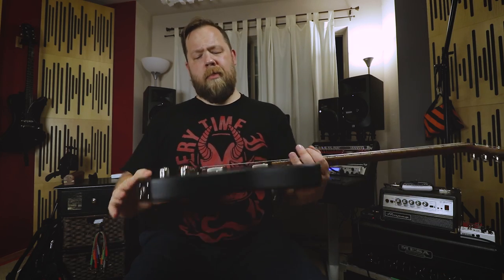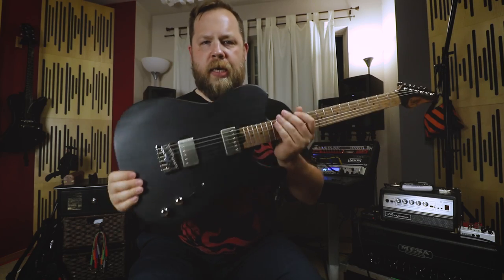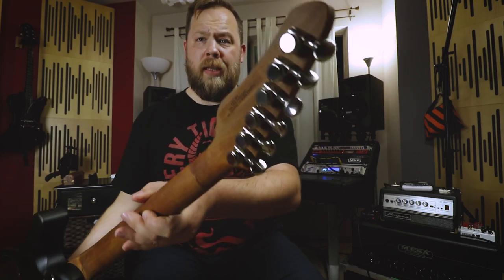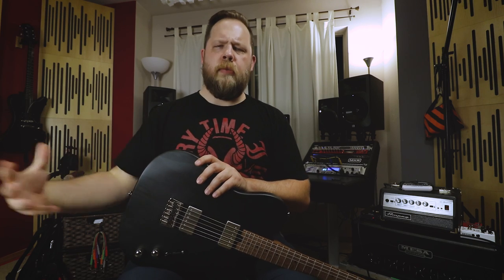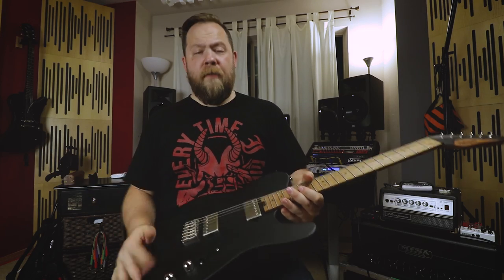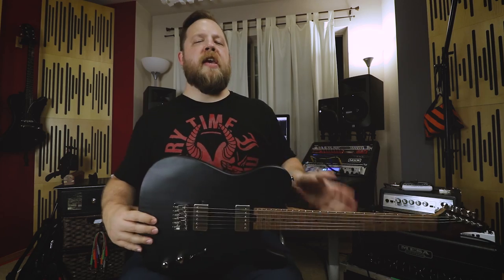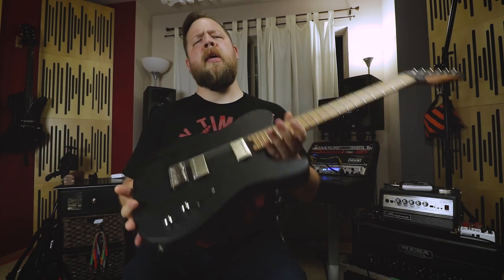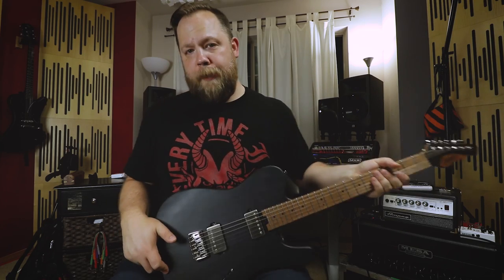Balaguer Thicket BB Standard - Demo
Check out the new Thicket BB Standard signature Beau Burchell guitar from Balaguer Guitars!